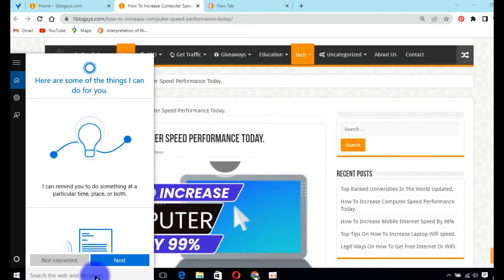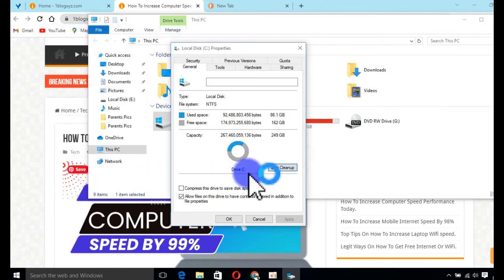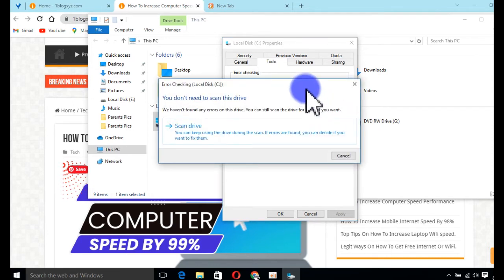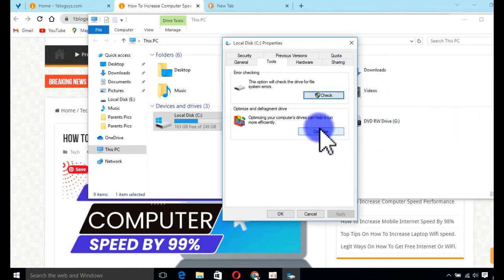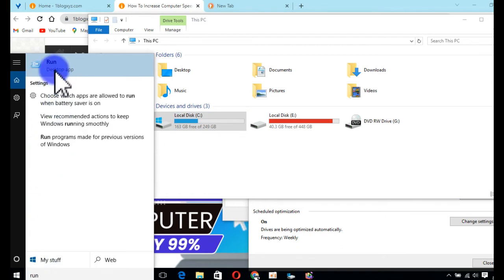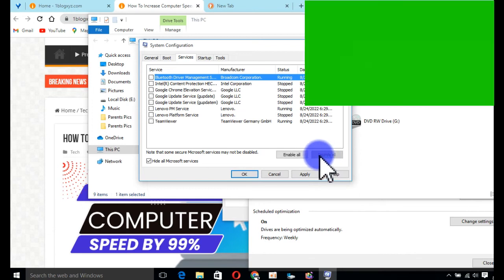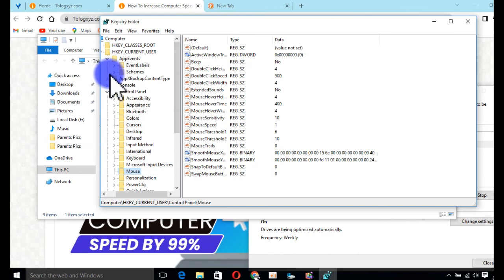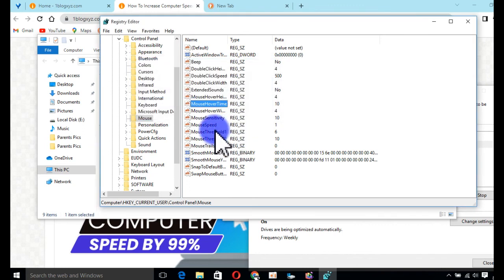Increase Speed Performance Of Your Windows System By 99% Top 5 Tips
How To Increase Speed Performance Of Your Windows System By 99% With These Top 5 Tips Ep1